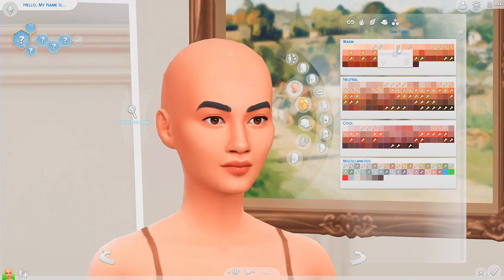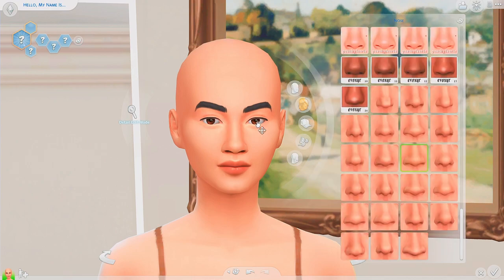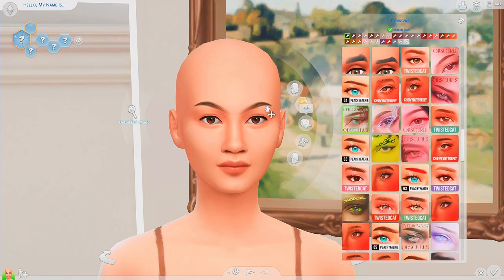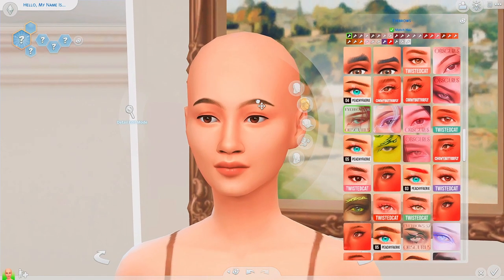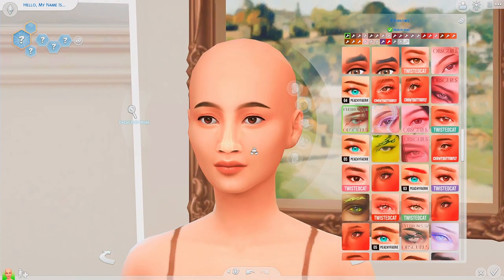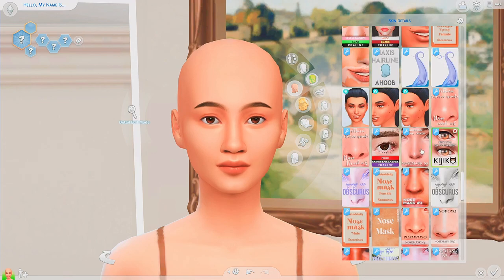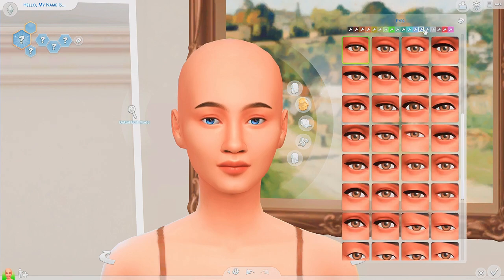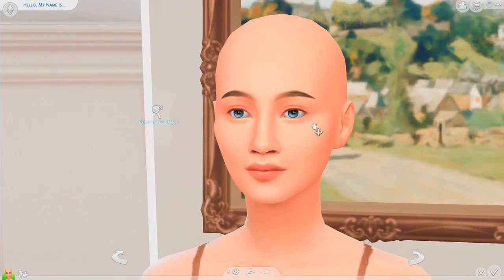Sims 4: Stereotypical Barbie Create a Sim //+ CC List 💖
I'm back with another create a sim this time I made Stereotypical Barbie. I based her more off of the doll version of Barbie then the Margot Robbie Barbie. I had so much fun making her I hope you enjoy the video!
~CC List~
Skin Details:
Songs:
Good Day by: Grace McCoy
Strawberry Summertime by: EILOH
Where we Belong by: EKO
Repeating by: DIZZIE
Ringtone by: VAULTZ
Party Won't Stop by: Cira Grandi
Strawberry Cocktails by: Casey Heyo